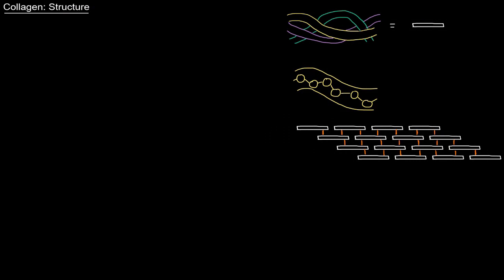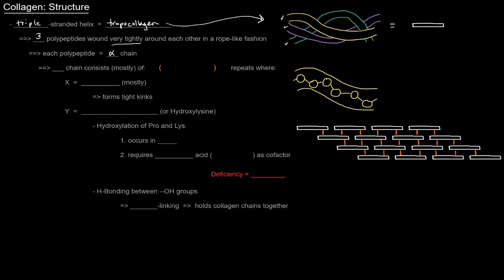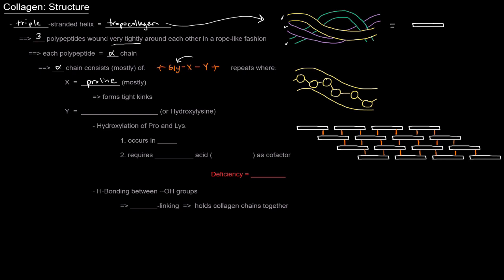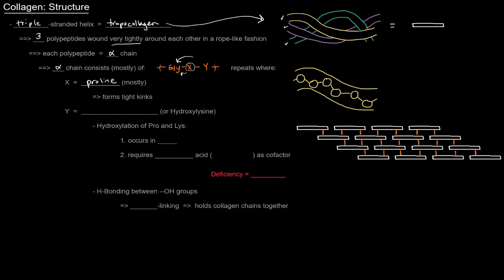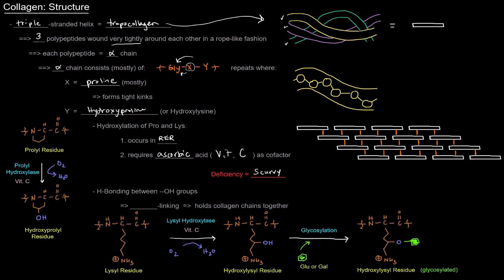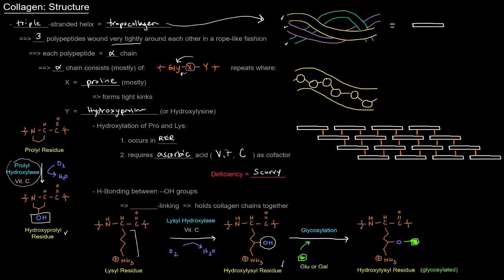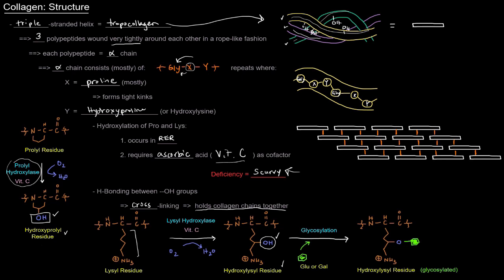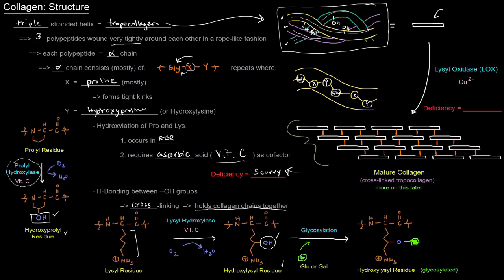Collagen: Structure [free sample]